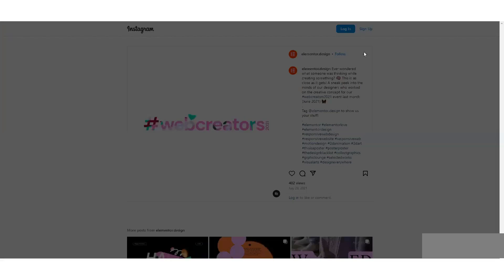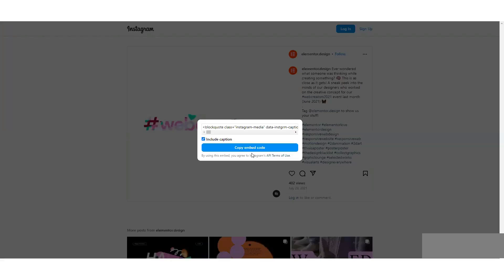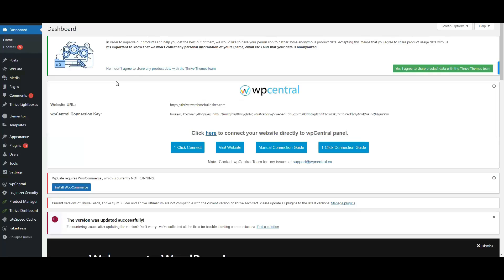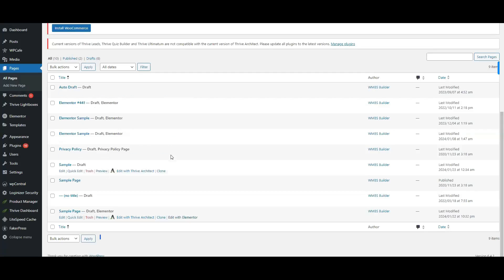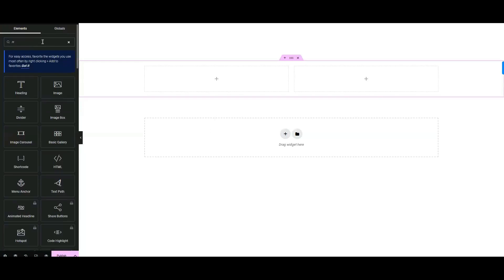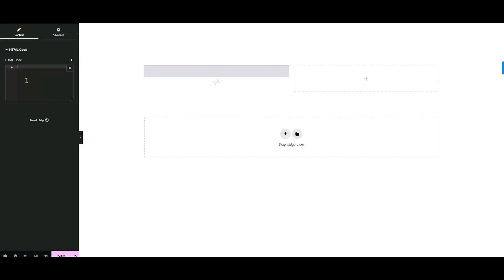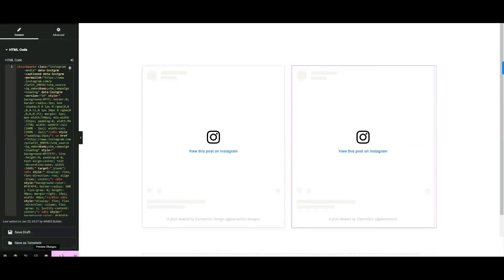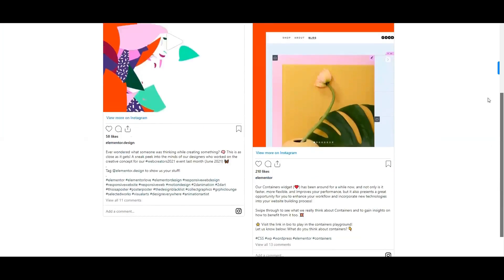Elementor Tutorial: How to Embed Instagram Posts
In this tutorial, I will show you how to embed Instagram posts in Elementor.

Steps:
1. Copy the Embed code in the Instagram post.
2. Drag and drop the HTML widget.
3.  Paste the Embed code.
4. Use the rest of the options.

If you want to learn more about Elementor.